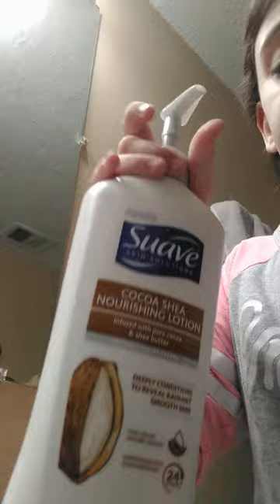the best stuff to use when you're sick when your hair is messy and so your armpits don't smell